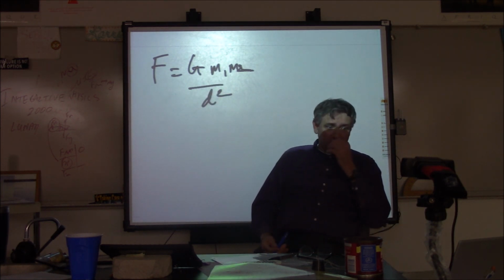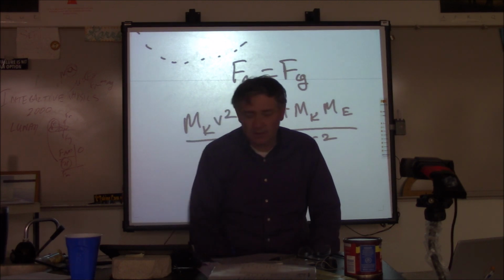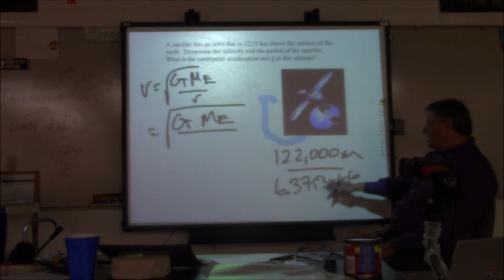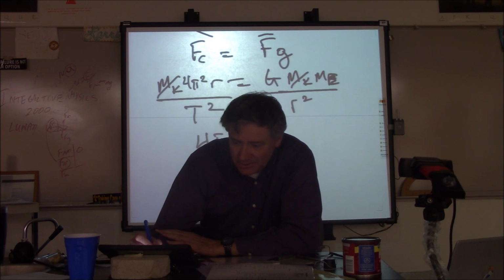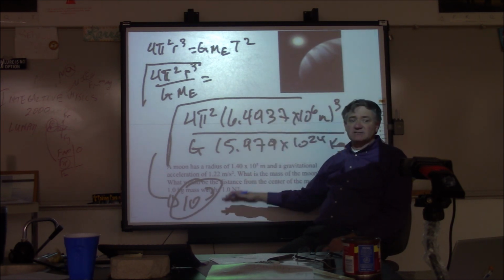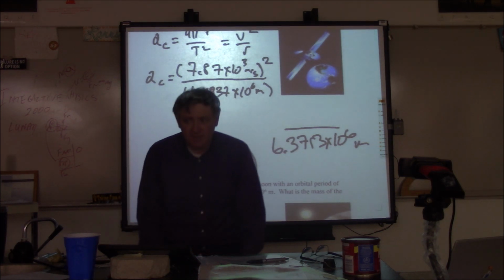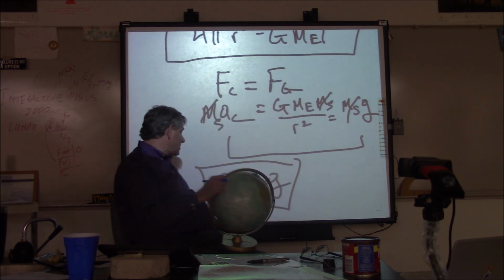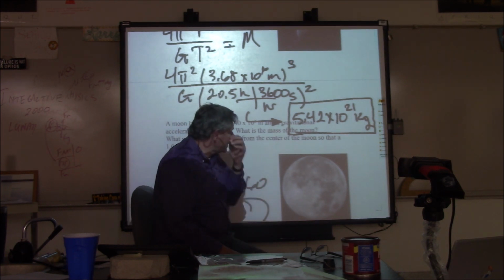AP Physics Cent Mo 8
Deriving equations to describe motions of satellites.